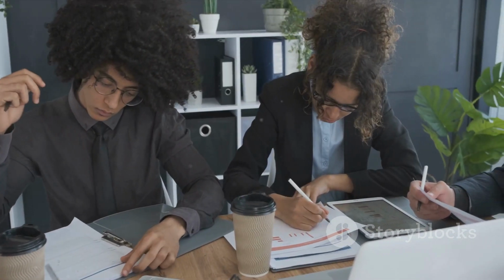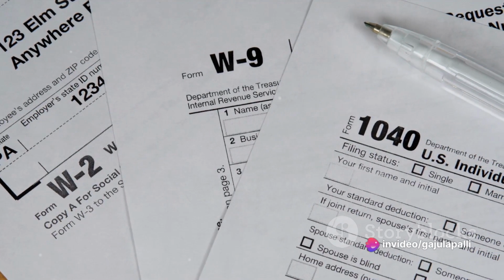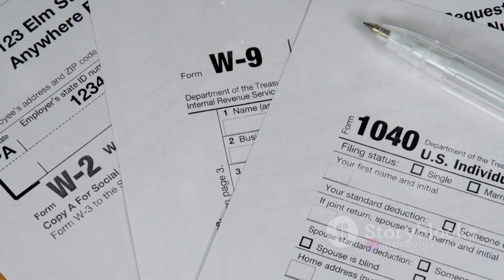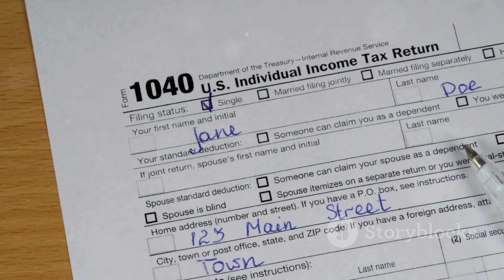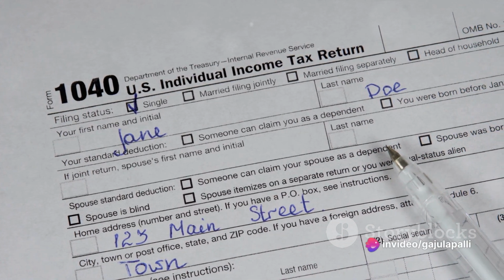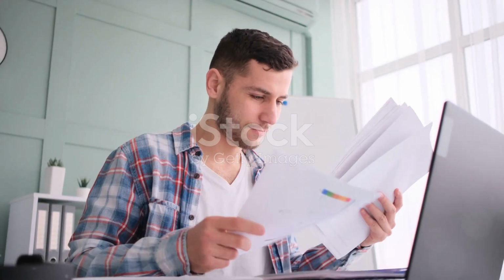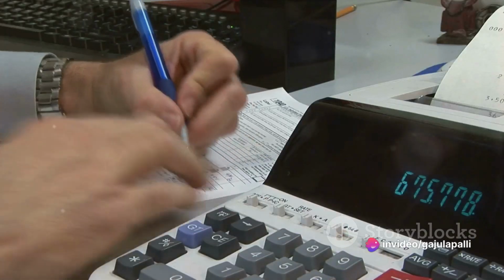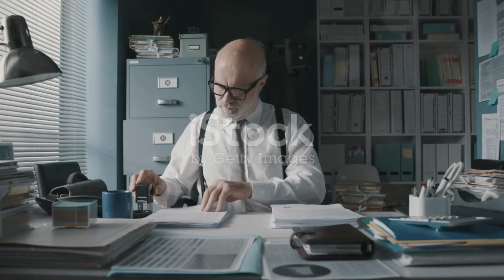Understanding Form 16 A Beginner's Guide for IT Software Professionals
In this video, we delve into the essential details of Form 16, a vital document for tax compliance in India, particularly beneficial for newcomers in the IT sector. Understanding Form 16 is crucial for employees to file their taxes correctly and hassle-free.

We cover topics such as the components of Form 16, its importance, how to obtain it, and how to use it while filing your tax returns. Whether you're a fresher or an experienced professional, this video will provide you with the necessary insights to navigate through the complexities of Form 16 with ease.

See Less

OUTLINE:
00:00:00
Introduction to Form 16

00:00:21
Components of Form 16

00:00:47
Breakdown of Salary in Form 16

00:01:09
Detailed Salary Components in Form 16

00:01:28
Tax Deduction and Computation in Form 16

00:01:55
Importance and Usage of Form 16

00:02:30
Conclusion and Recommendation